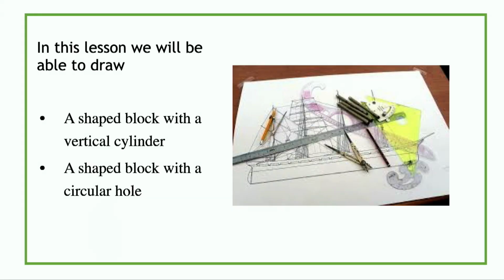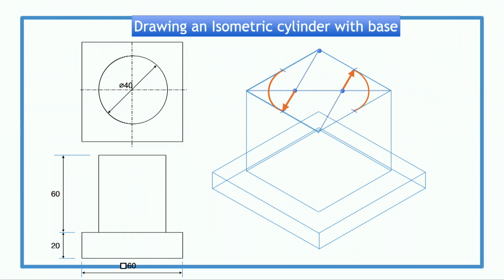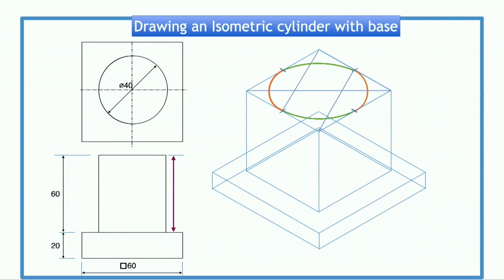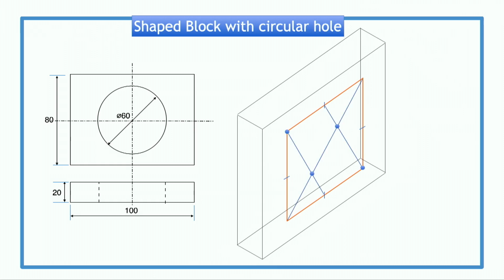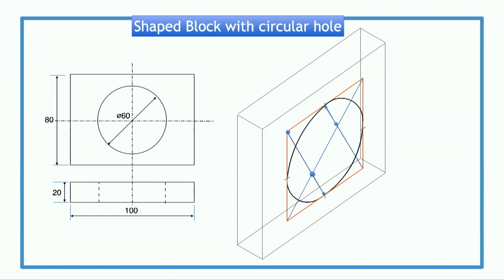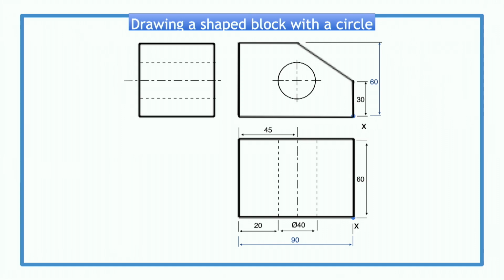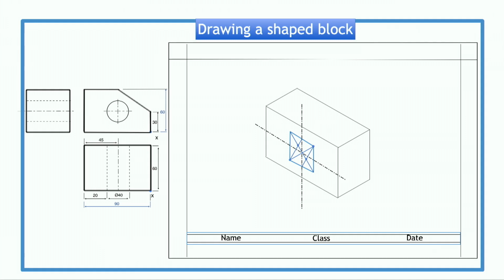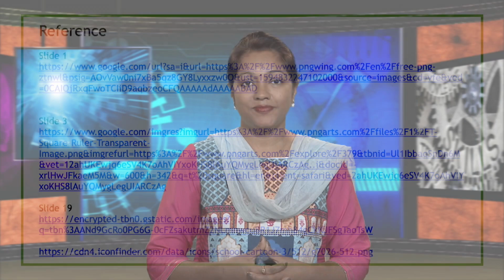Design Technology G9 U2L8 Pt2 Isometric Projection Block with Vertical cylinder and shaped bl